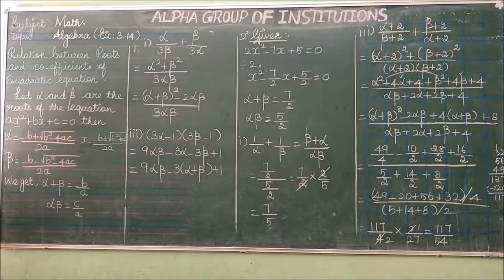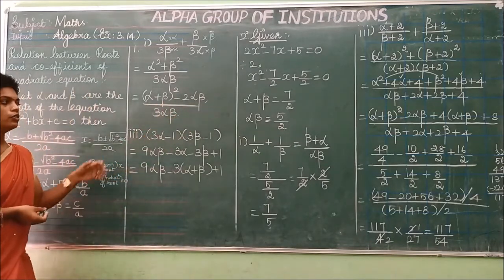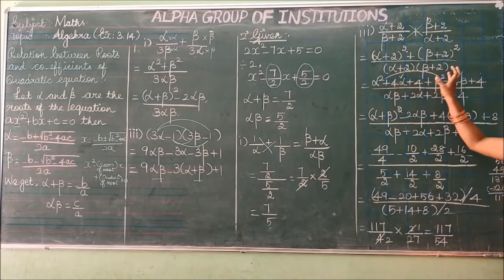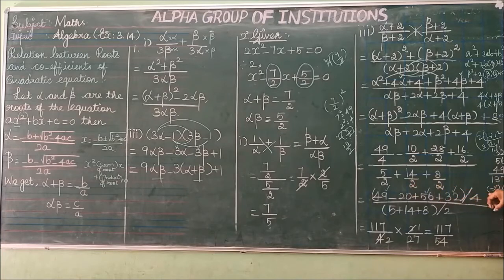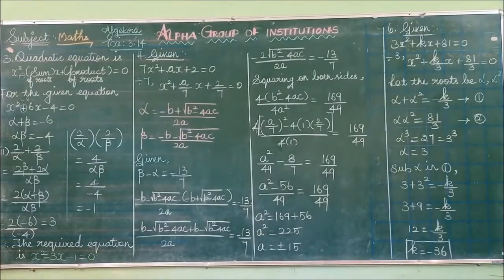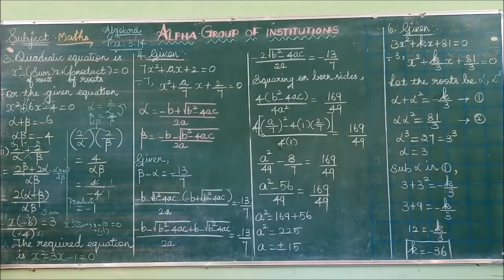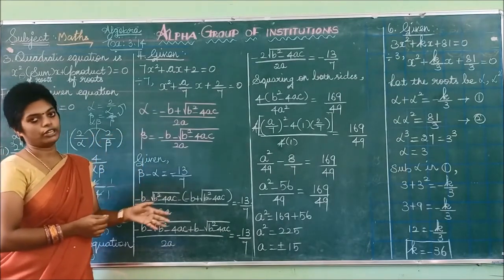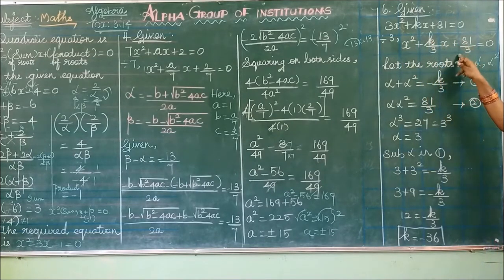GRADE IX MATHS ALGEBRA EX 3 14